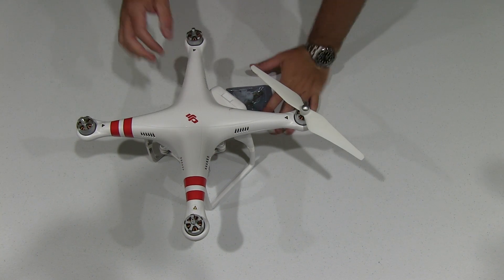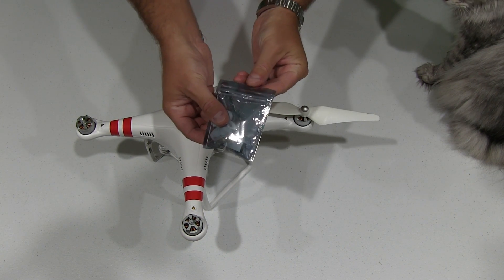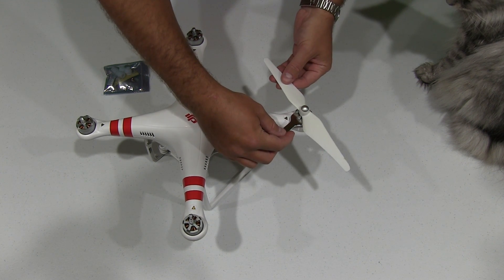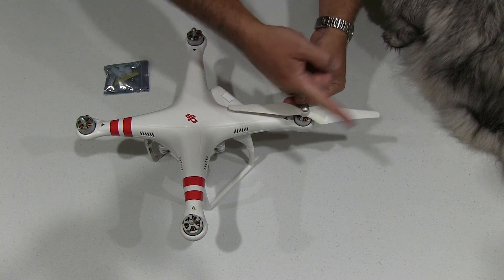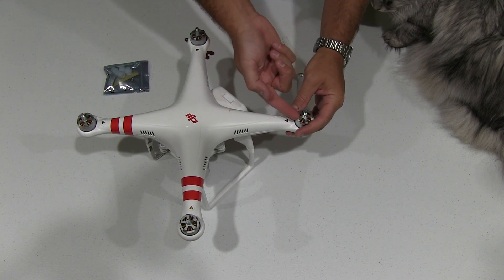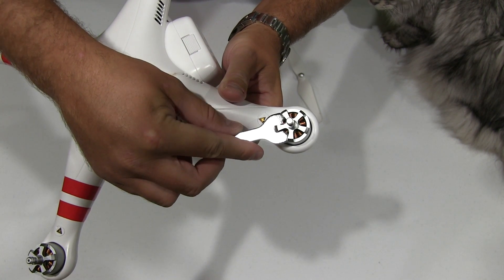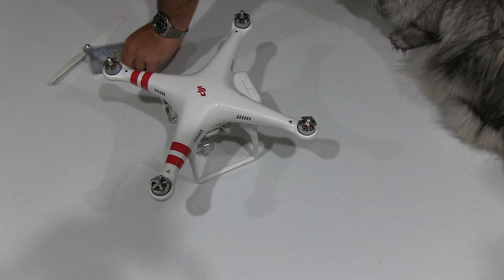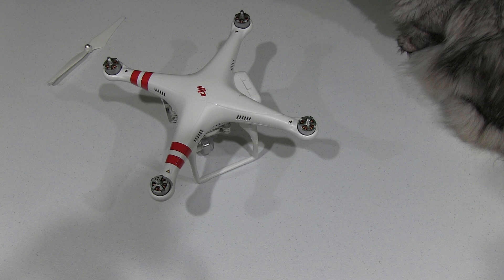DJI Phantom Stuck Prop Removal HOW-TO